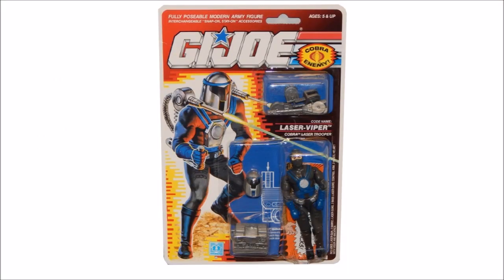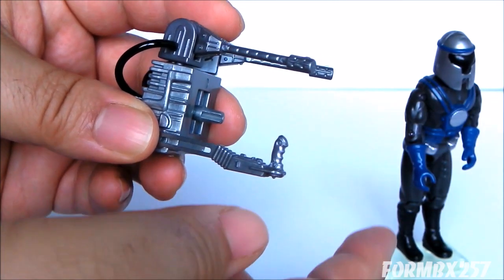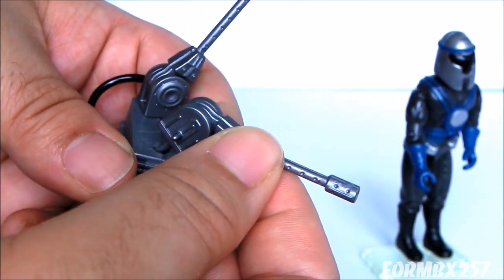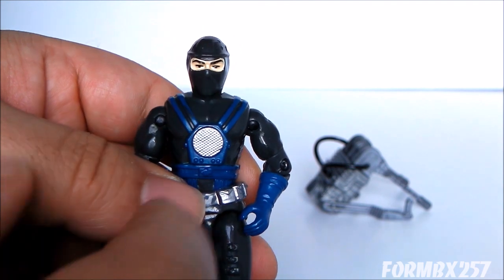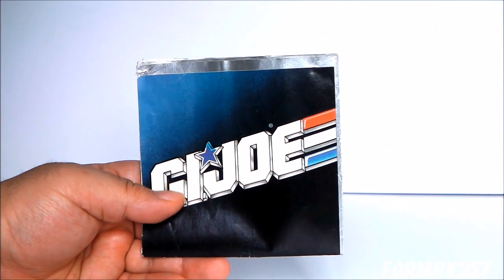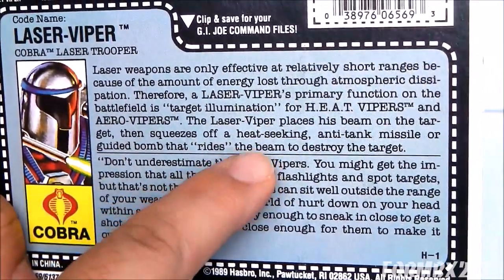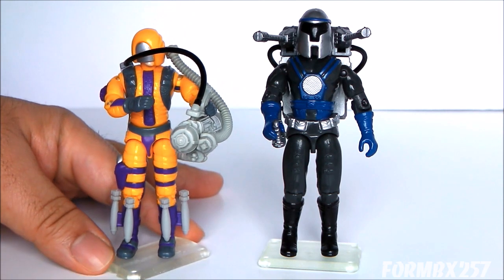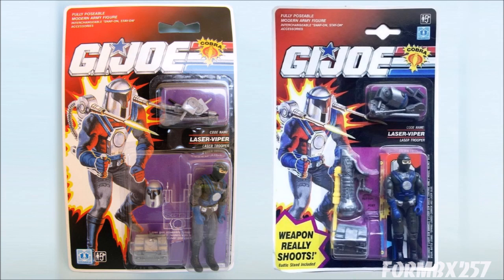1990 Laser-Viper (Cobra Laser Trooper) G.I. Joe review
This is a review of Cobra's first official laser-equipped troopers; Laser-Vipers.  What took them so long?
Interesting sculpt and nice color-scheme, these guys are great trooper builders since collectors often forget they exist.